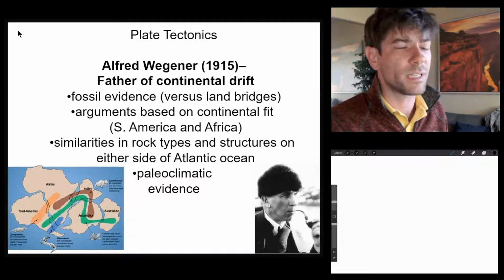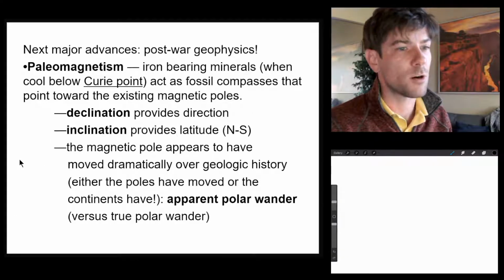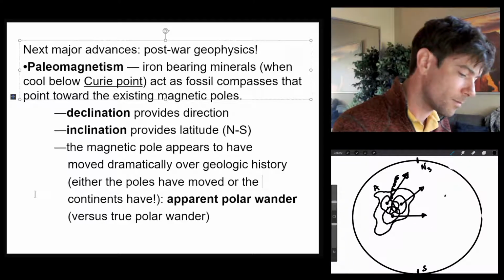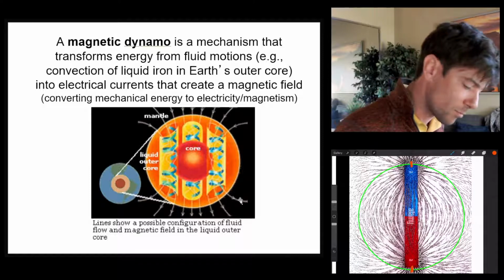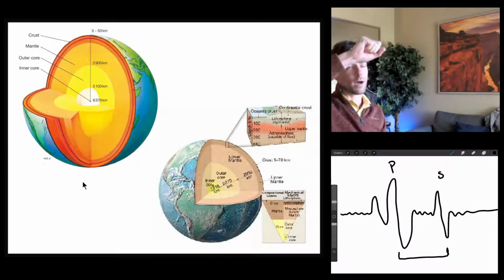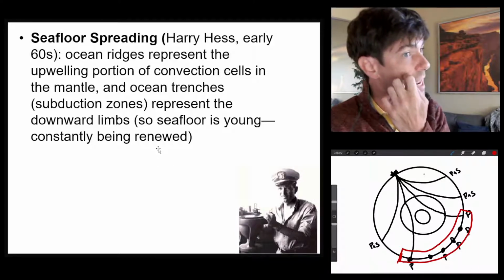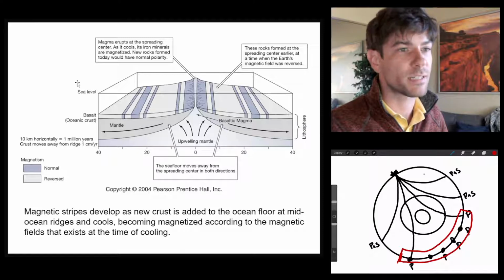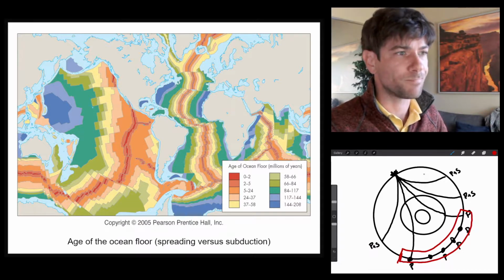Plate Tectonics - Part 1